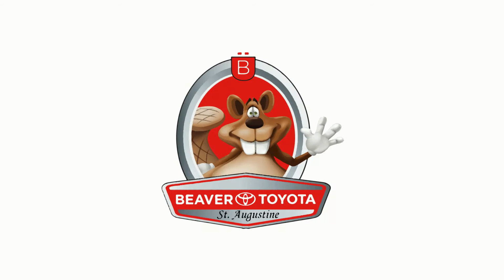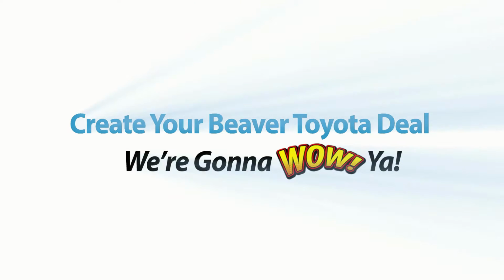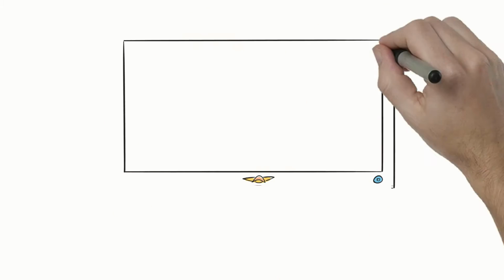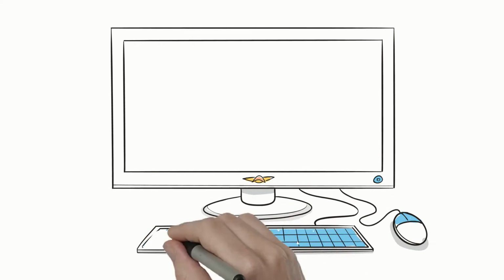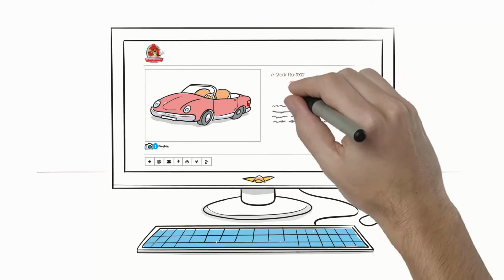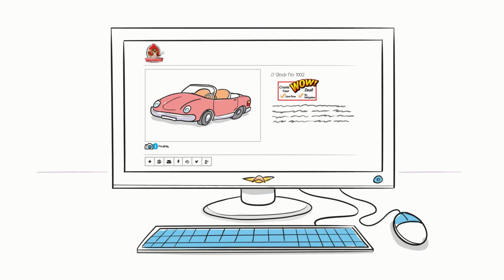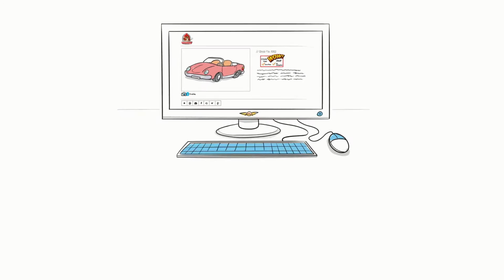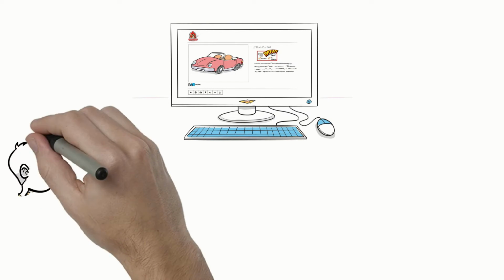Beaver Toyota Virtual WOW Deal near Jacksonville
At Beaver Toyota near Jacksonville, you can create your entire deal online and save hours at the dealership! Completely risk free, no obligation. Once you like your deal you can reserve the vehicle and come in for the fun part... the test drive! At Beaver Toyota in St. Augustine,  we’re here to WOW ya!